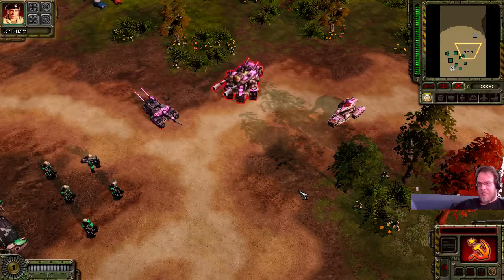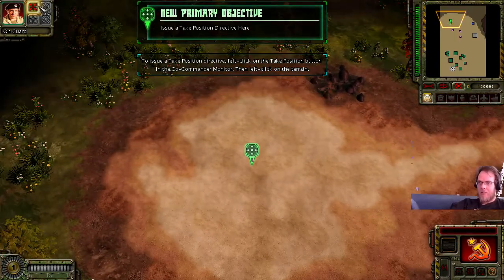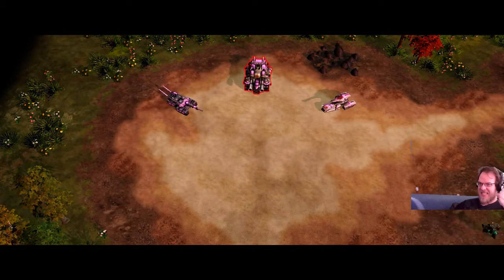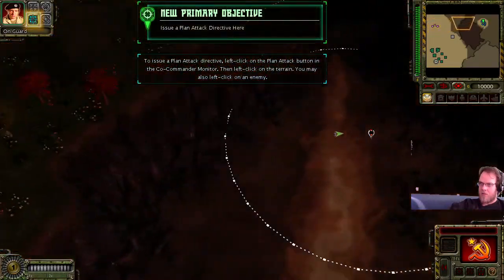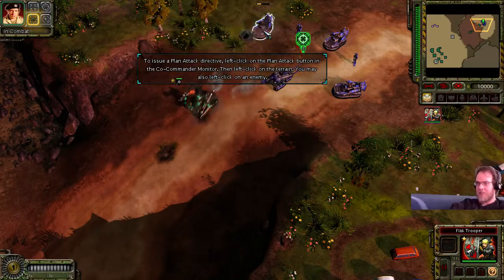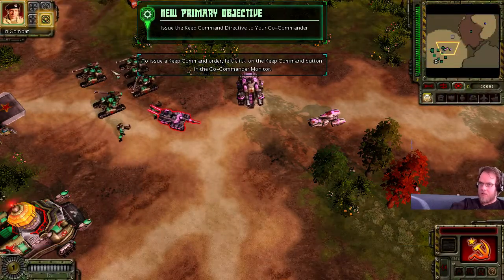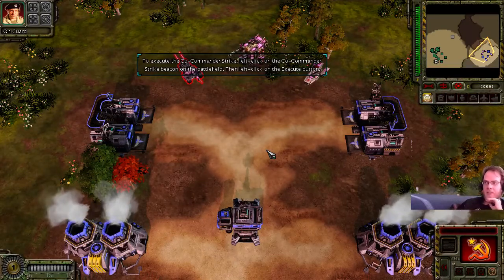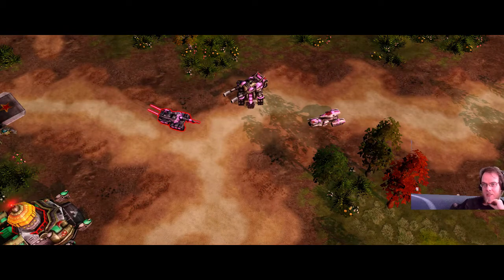Command & Conquer: Red Alert 3 Tutorial 6 [Your Co-Commander]